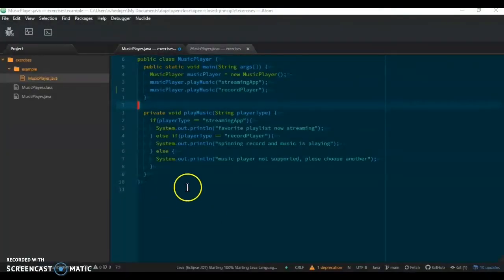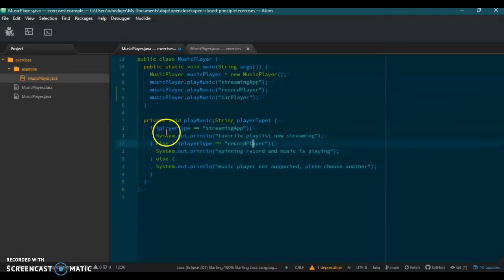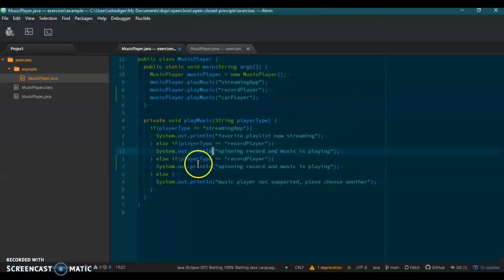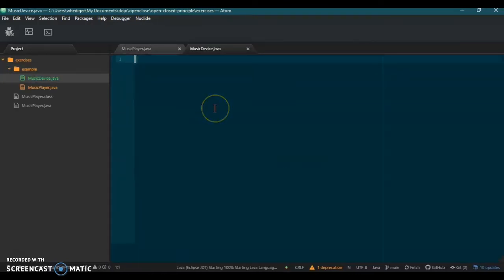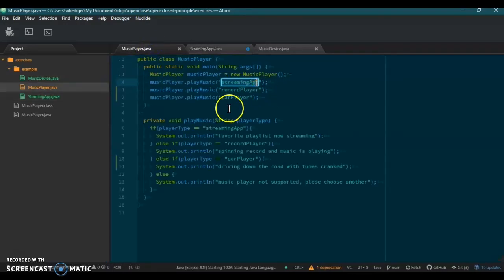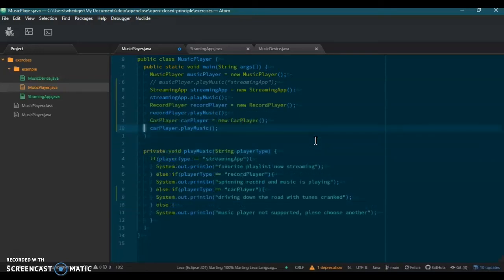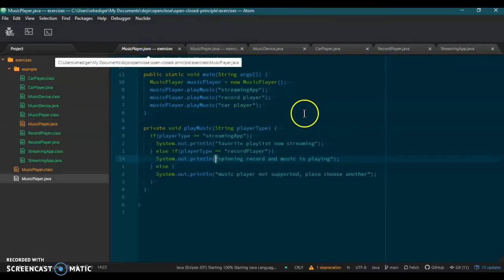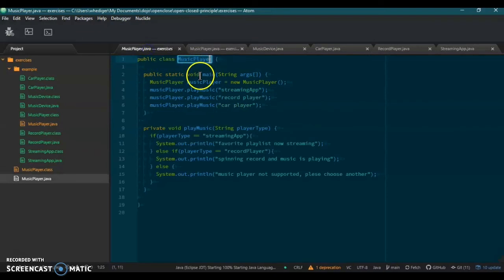SOLID Open/Closed Principle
SOLID Open / Closed principle. Software design principles. Supportive information